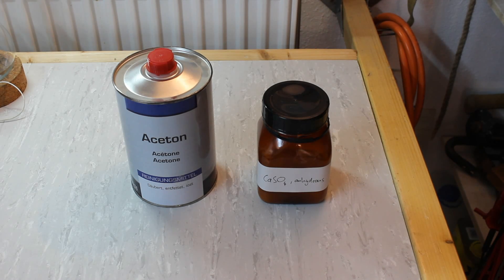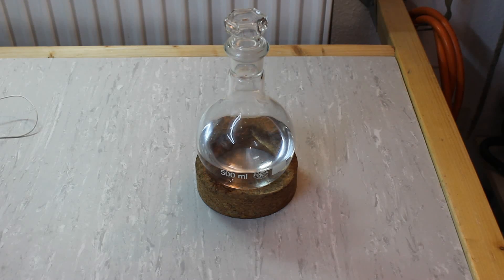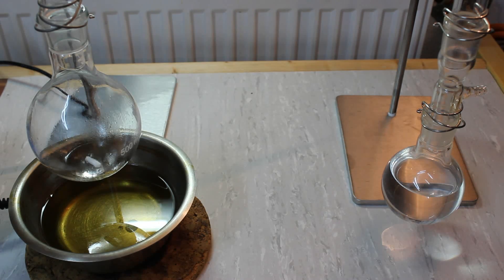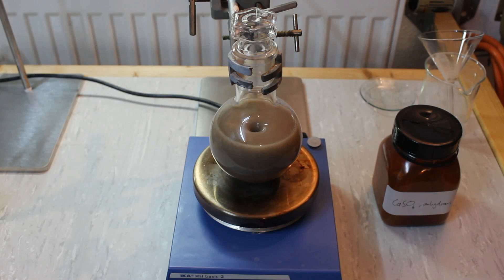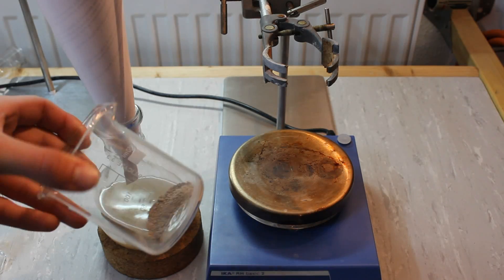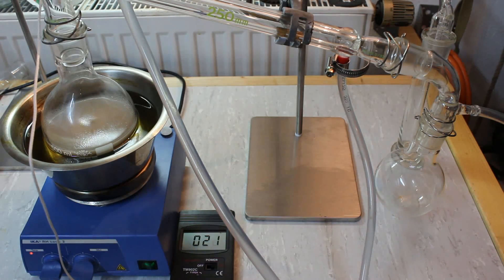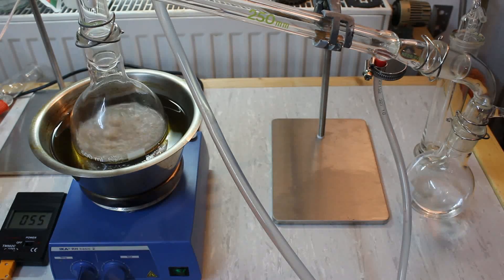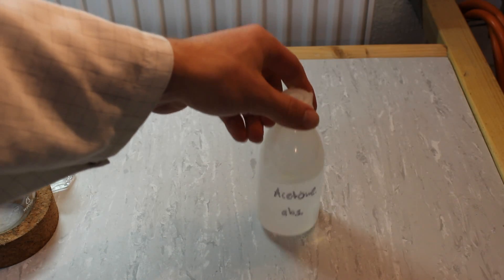Purification and Drying: Acetone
Today, we purify and dry some technical grade acetone.